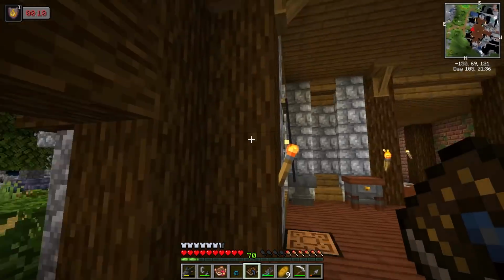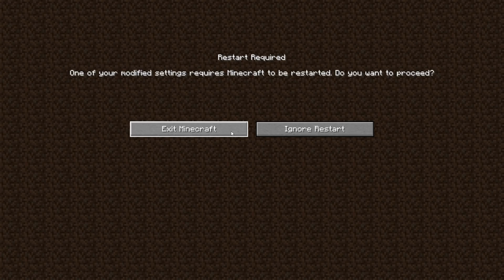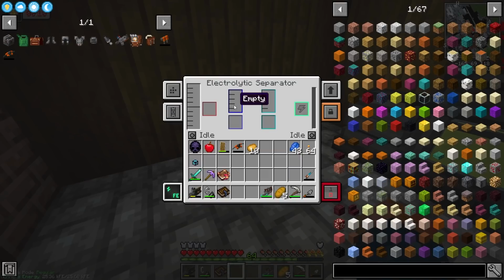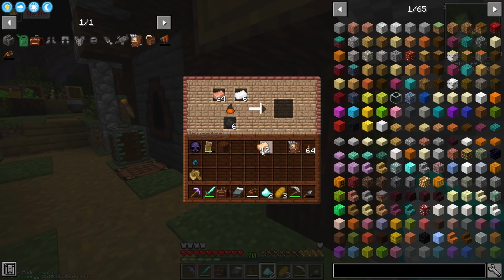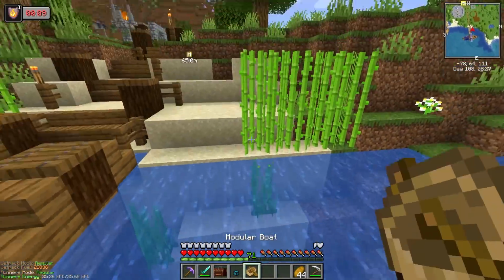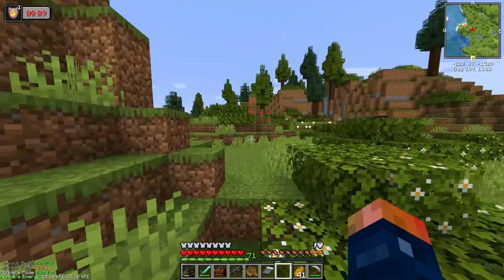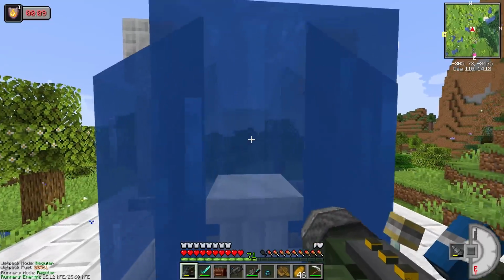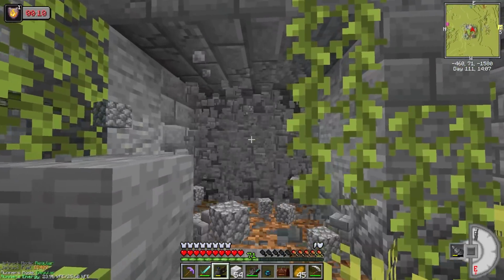Jetpack Adventure Ep. 10 Valhelsia 3 Minecraft Modpack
Valhelsia 3 offers something for every Minecraft player, no matter your play style. Builders will love the huge selection of gorgeous decorative blocks to expand the palette they can work with. Engineers and technical players have access to powerful automation and machinery. Adventurers will find plenty of structures to discover throughout the world, plentiful caves and underground dungeons, and even more when traveling into other dimensions. You might even find some rare artifacts!

► Minecraft World Info
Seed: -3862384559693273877